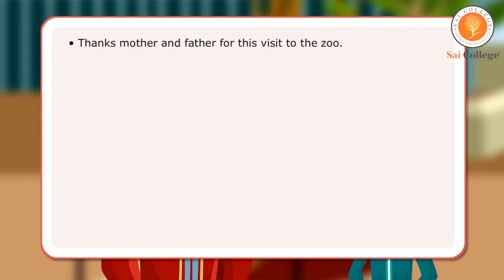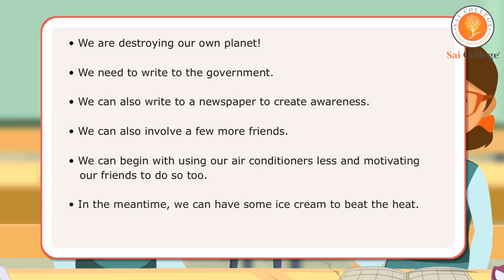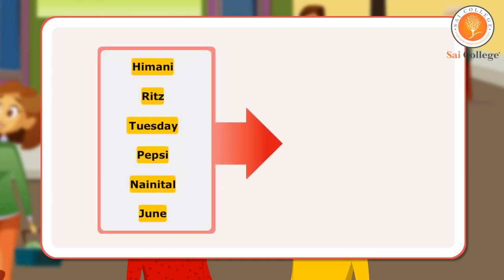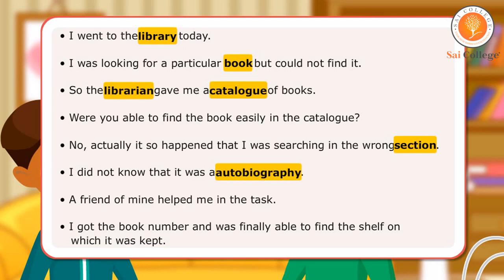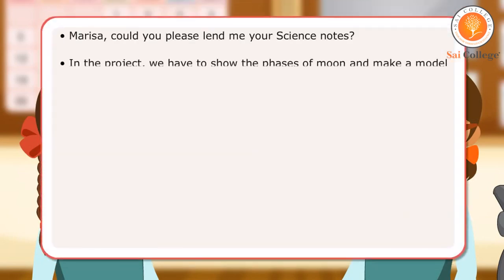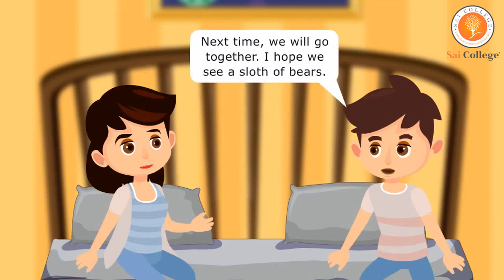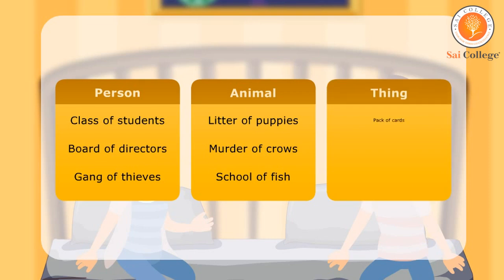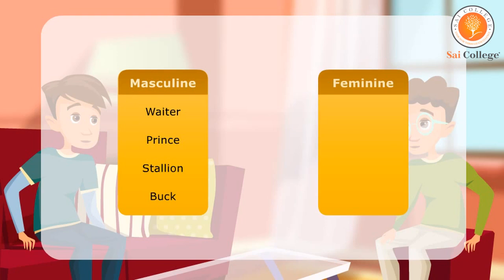English Speaking Course, Noun , What is Noun , Spoken English Course English Grammer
English Grammer , English Speaking Course, Noun , What is Noun ' , Spoken English Course